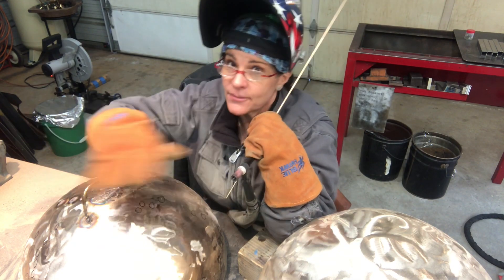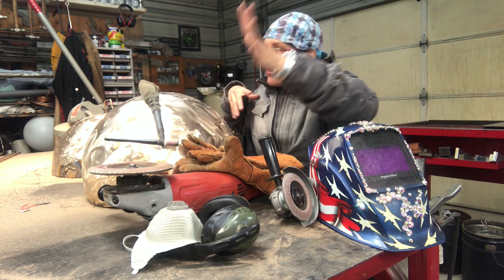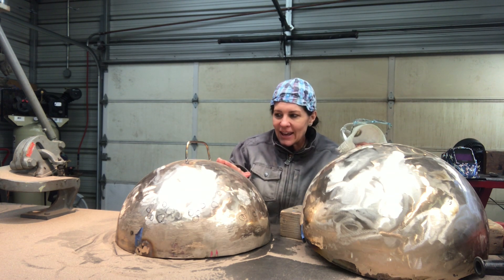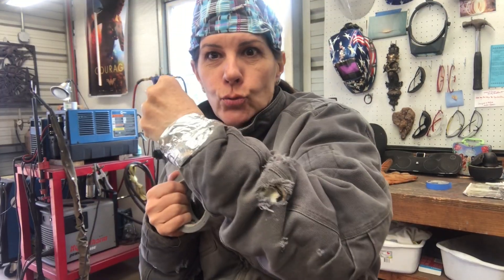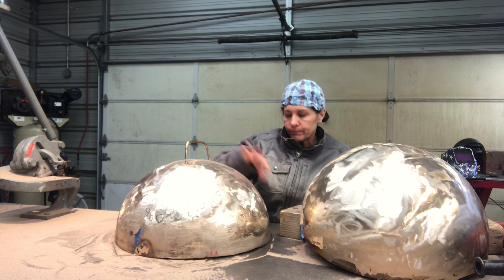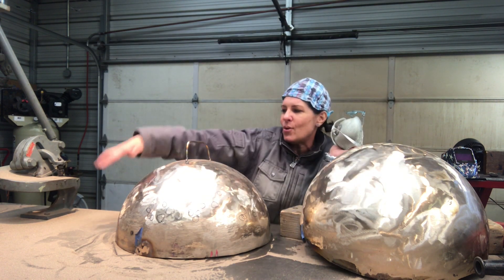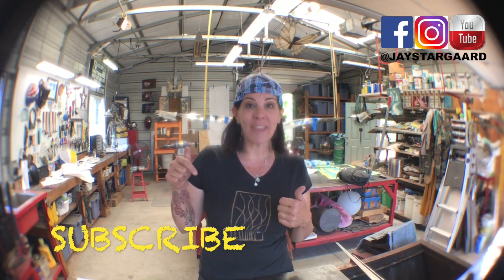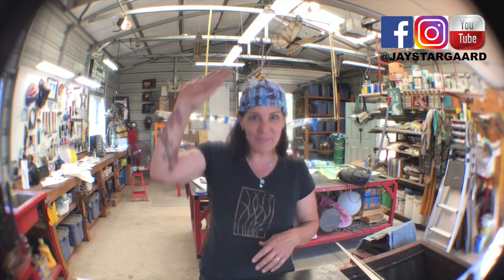How to Connect With The Universe [Looking Into The Light 16]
Learning how to connect with the universe is vital for creativity in art and design. Jay Stargaard gives you an intimate look into her creative process as sh fabricates the sculptures in her shop. Connecting to Nature and ourselves for our spiritual connection is a key component to fluid creativity. Try to guess what this sculpture is going to be.